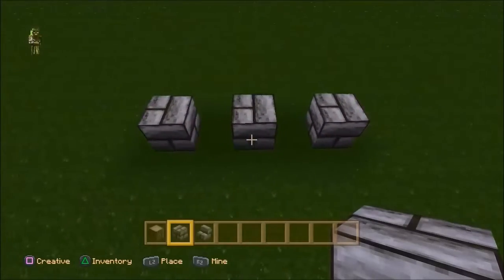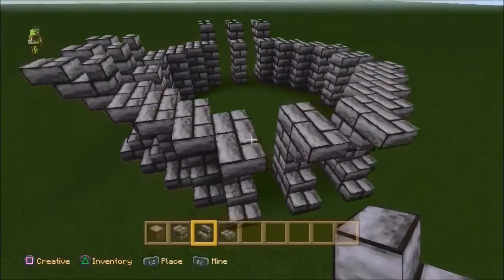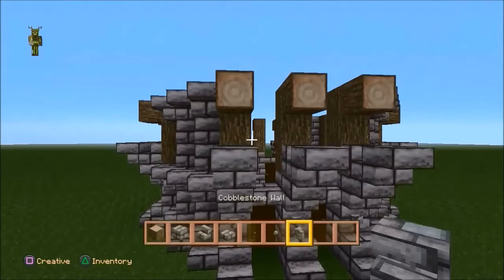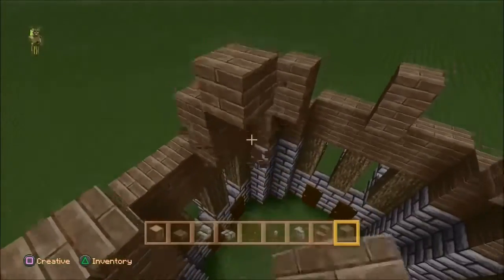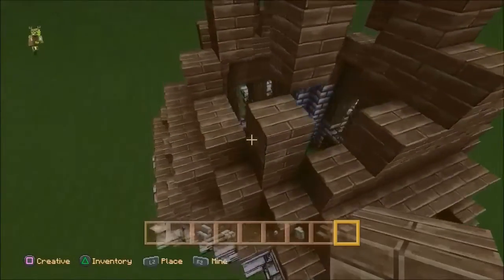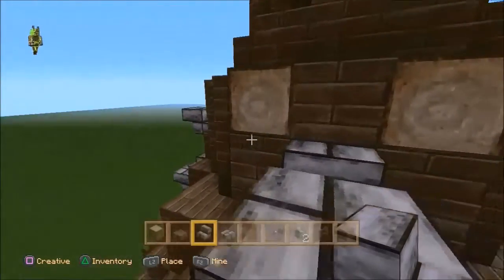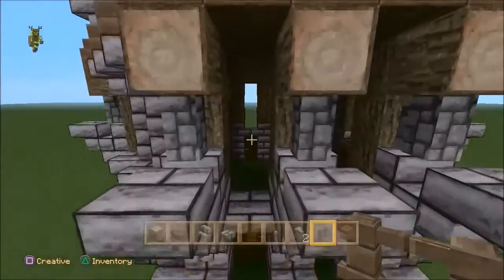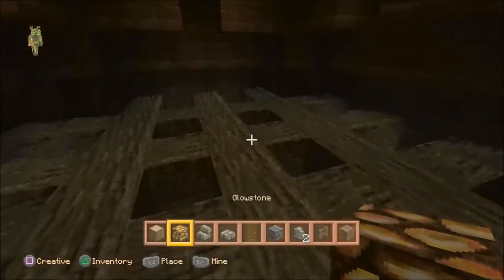✔️MINECRAFT TUTORIAL: HOW TO BUILD A DWARVEN STYLE HOUSE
Just a quick simple Minecraft Dwarven style house, ps3/ps4, xbox after the Tu31 update, hope you guys enjoy :)
I have loads more builds coming, starting off with simple builds to test my recording gear before starting huge projects :)

 Make sure you Slap that Like button